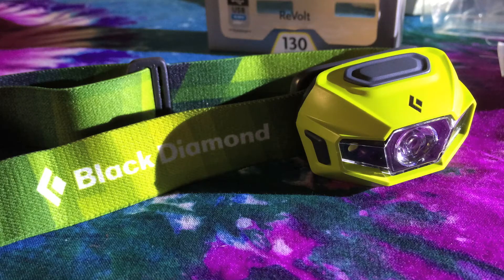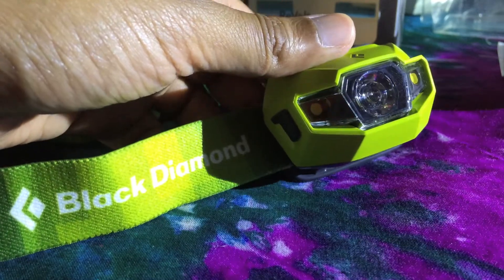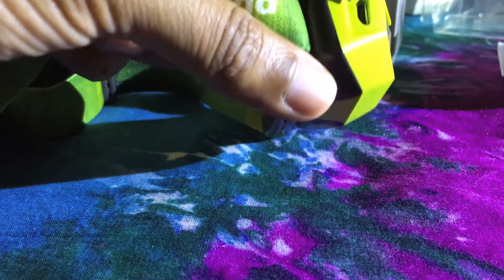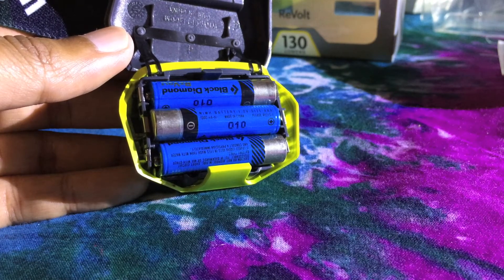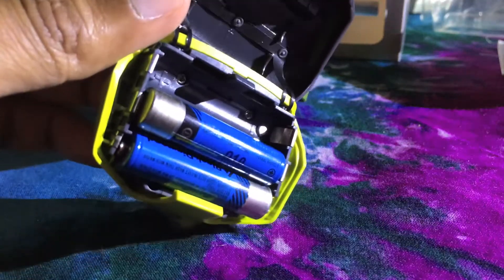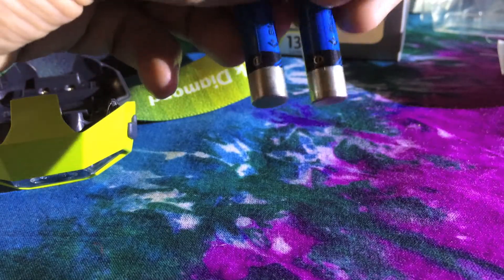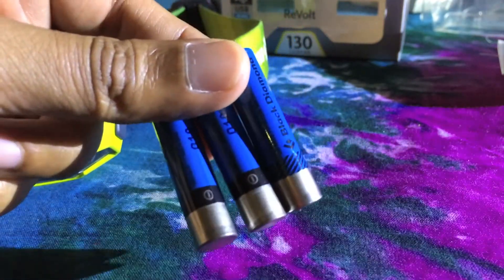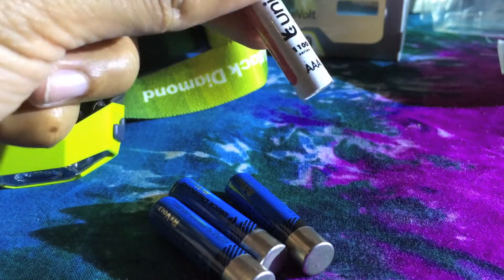Black Diamond ReVolt battery hack (Use any Ni-MH or NiCd battery)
You can use any NiMH battery with your Black Diamond ReVolt headlamp by removing 5-10 mm of battery label from it's negative terminal.